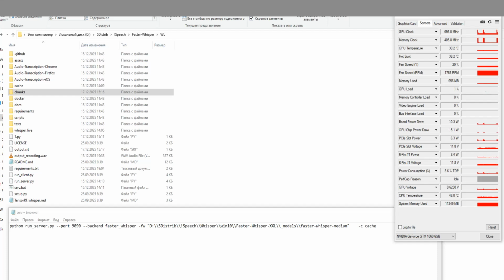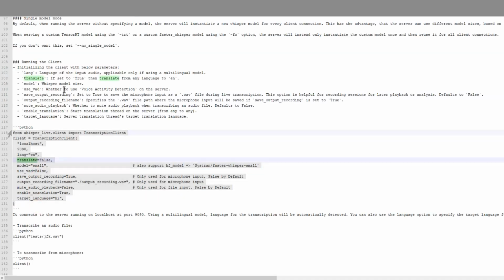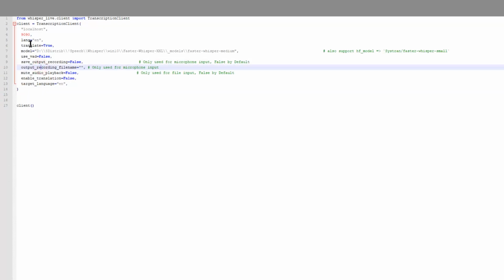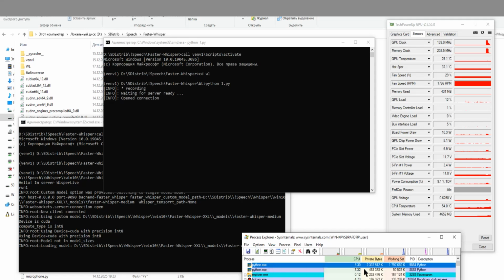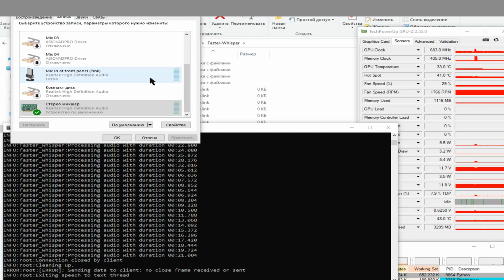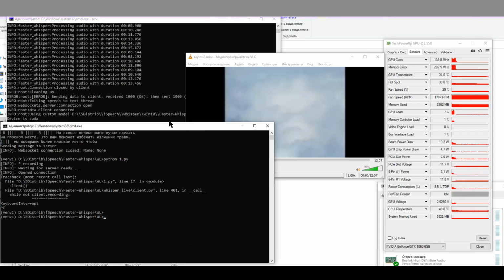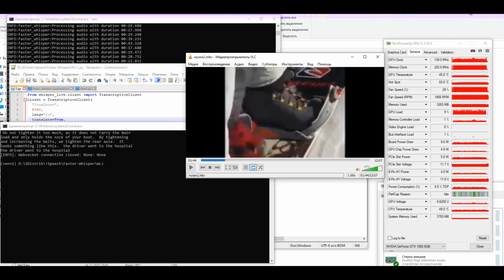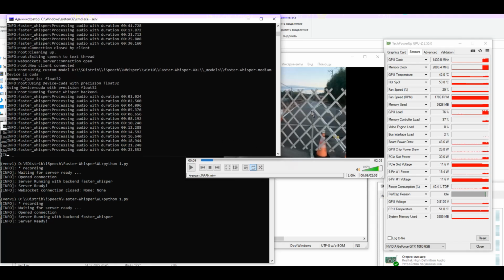Is it real recognize audio and translate to eng in real-time with neural network on NVIDIA p106-100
We're exploring whether the open-source Whisper Live tool with Faster Whisper backend, is capable of real-time speech recognition in various languages ​​(e.g., Russian, French, Japanese) and immediate English translation using an NVIDIA P106-100 graphics card with 6 GB of video memory.